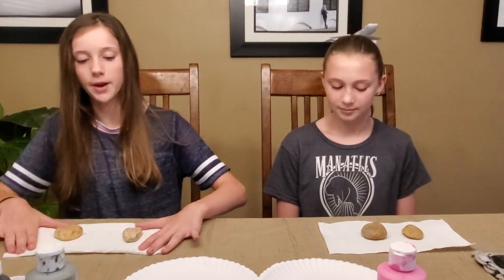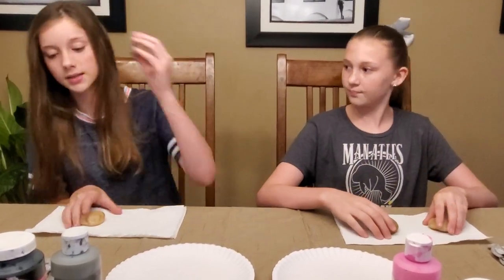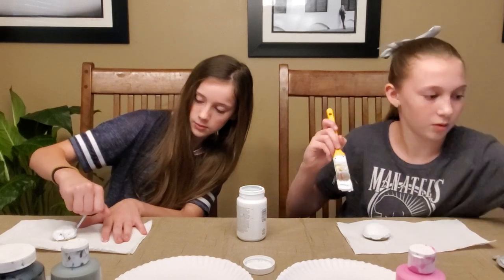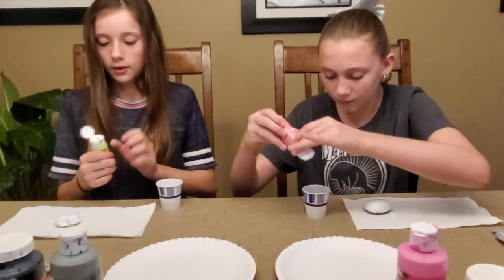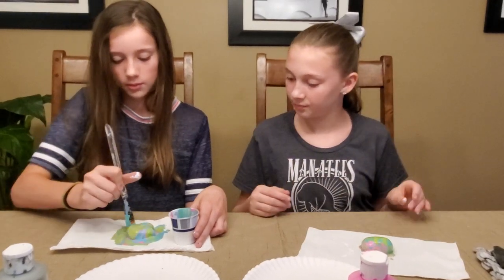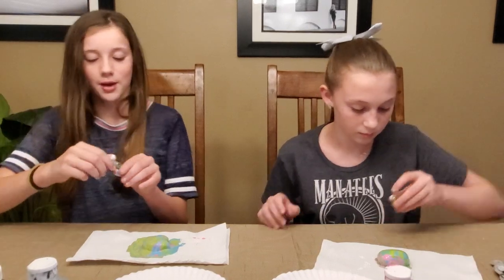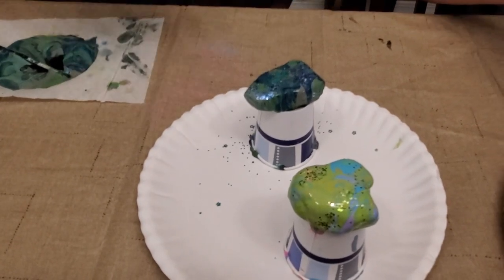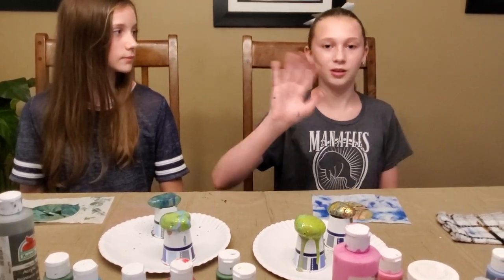Part 1 Tutorial: DIY Marble Rock Painting (It gets messy!)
A how-to craft tutorial on how to marble paint rocks at home.

Products like what we used in the video:
Apple Barrel Acrylic Paint- Assorted Colors

Paper Plates

Paint and Sponge Brush set, assorted sizes

Small Paper Cups (bathroom cups)